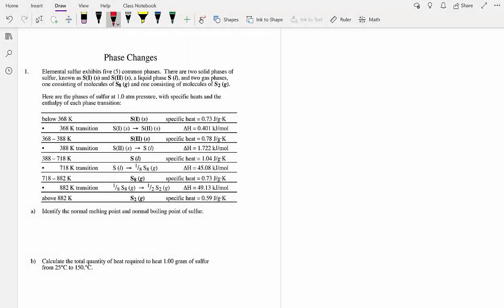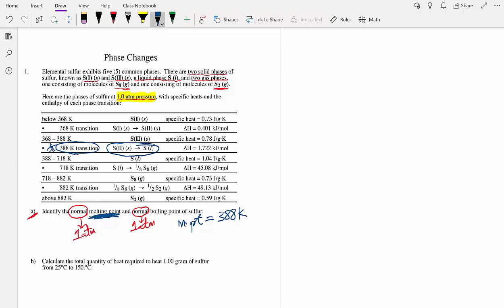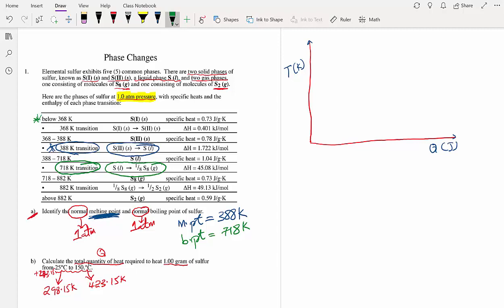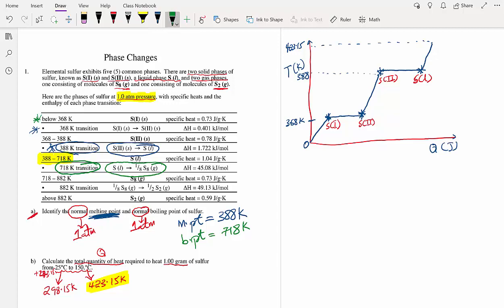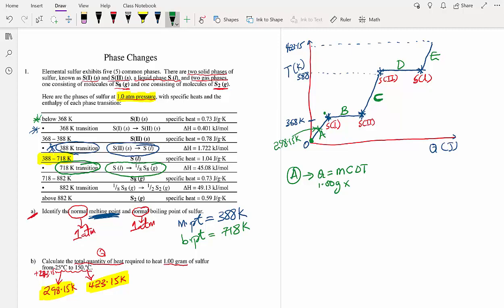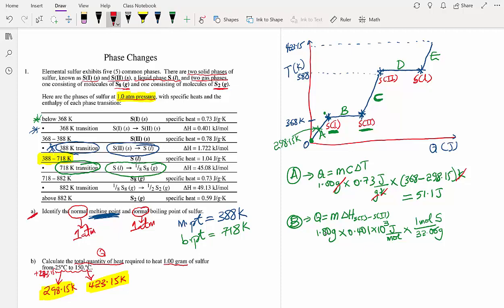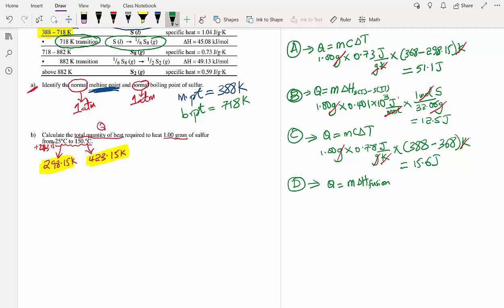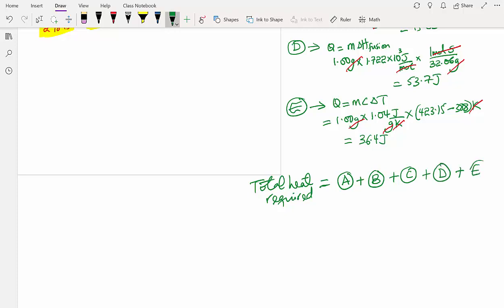Enthalpy Calculations for Phase Changes